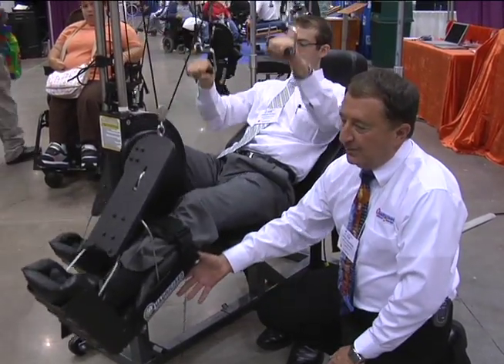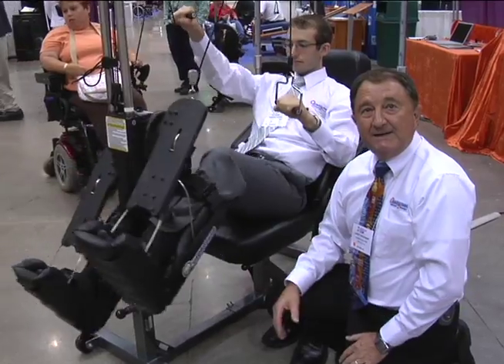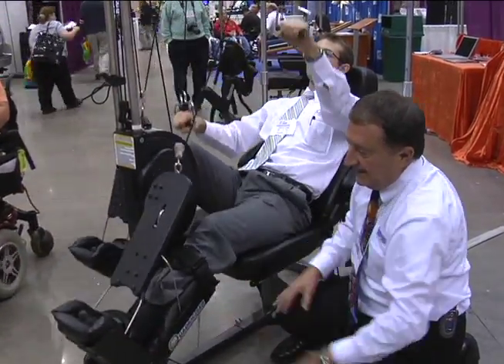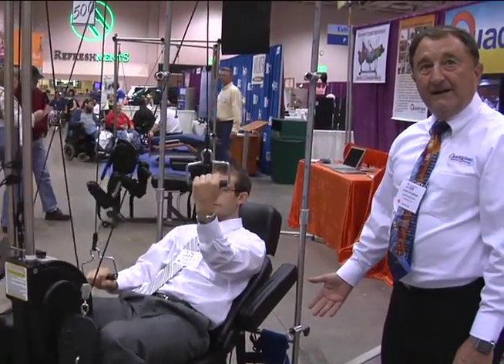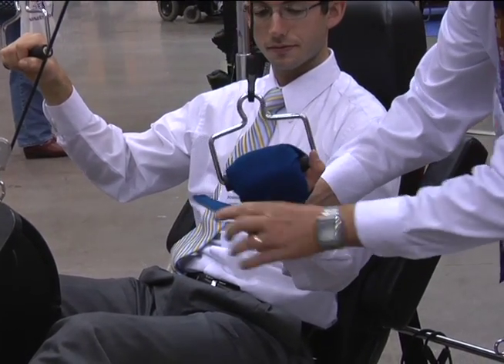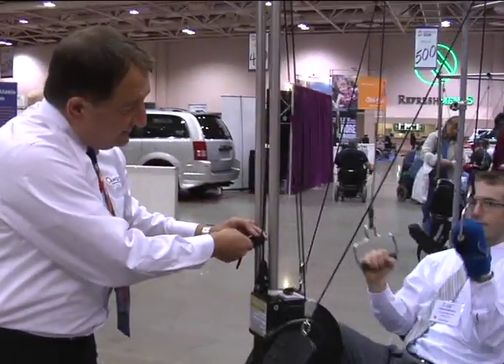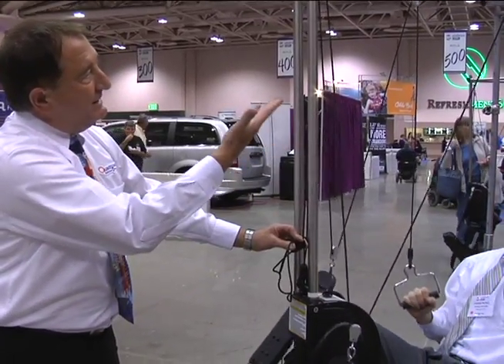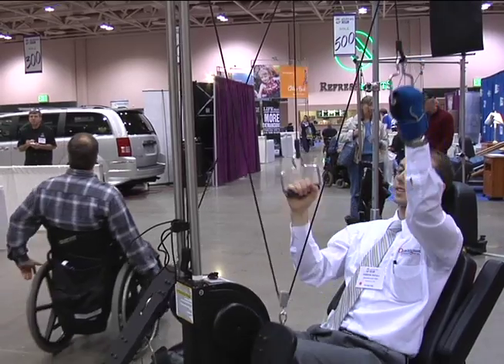Quadriciser® motorized therapy system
With the Quadriciser® motorized therapy system, those who are unable to walk can simulate reciprocal movements of walking while lying in the supine position. This cross-crawl pattern stimulates the brain and improves muscle function.